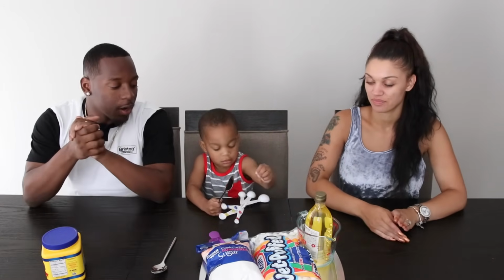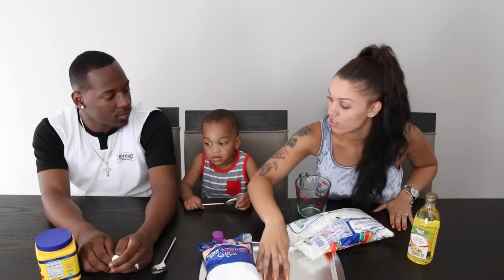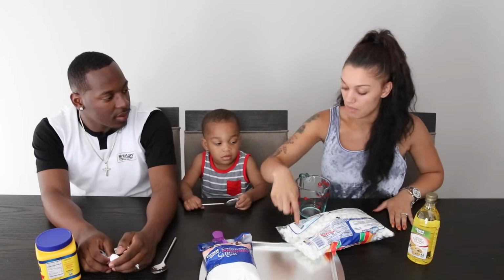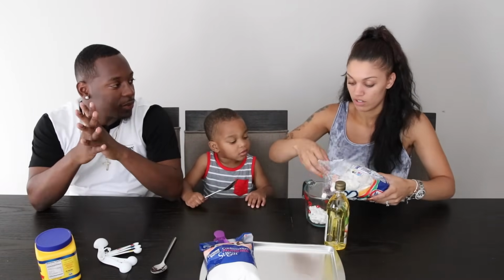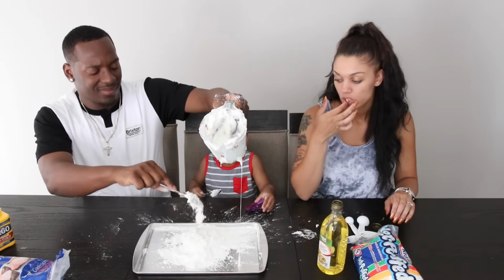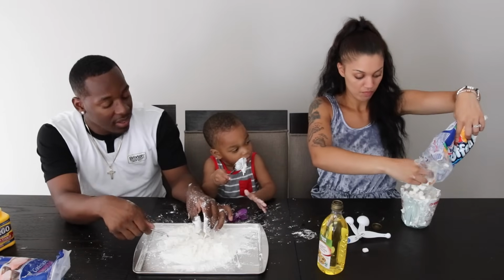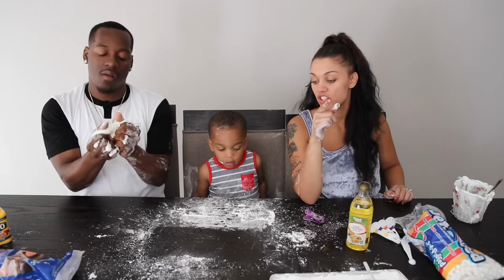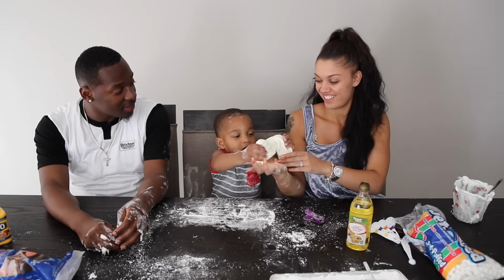DIY EDIBLE MARSHMALLOW SLIME | GIANT FLUFFY SLIME | THE PRINCE FAMILY